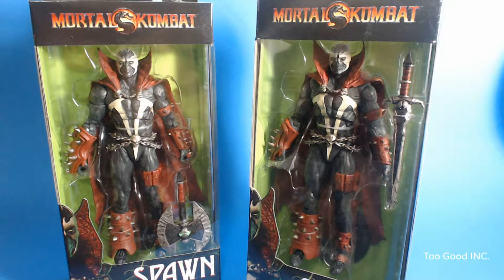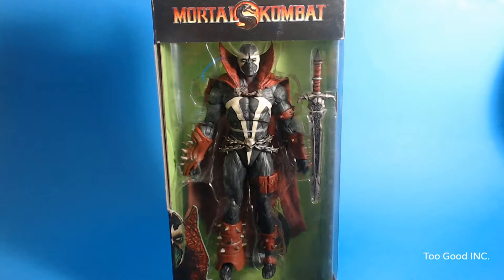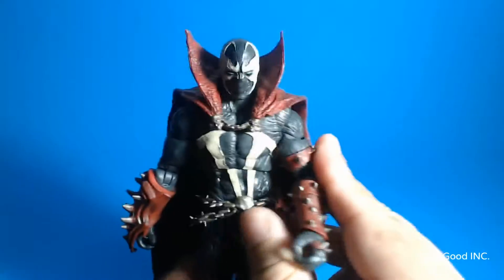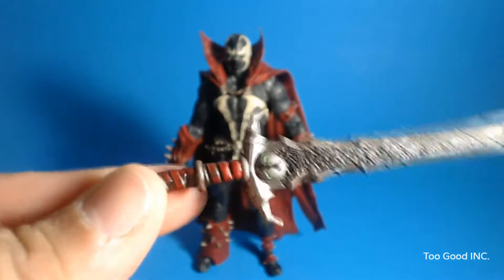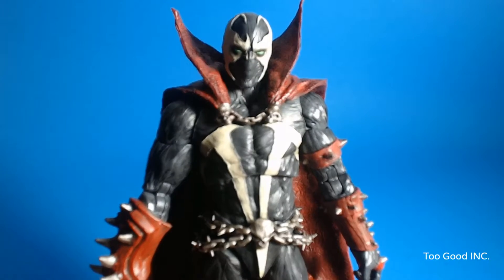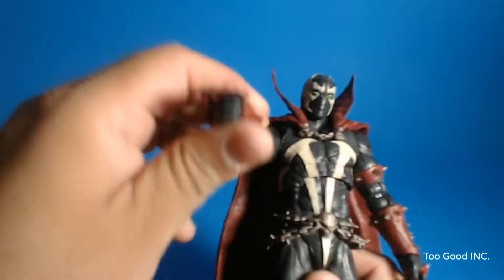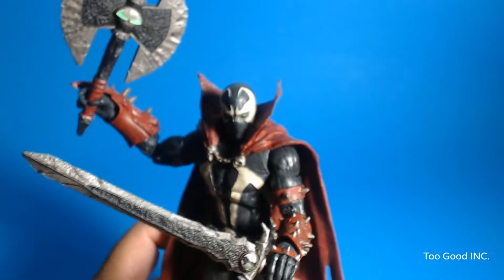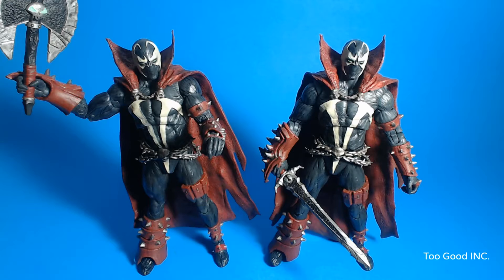McFarlane Toys Mortal Kombat 11: A Tale of Two Spawns (Axe vs. Sword comparison)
Hey everyone, today we're taking a look at two similar but also slightly different Spawn figures from McFarlane Toys Mortal Kombat 11 line; the MK11 Spawn with sword and the Target Exclusive Spawn with axe. We go over the differences in paint, accessories and other finer details in this video to determine which of these Spawn figures is king!

A like, a comment, and sub is always appreciated. Make sure you check me out over on Twitter and as always, stay safe & stay healthy!